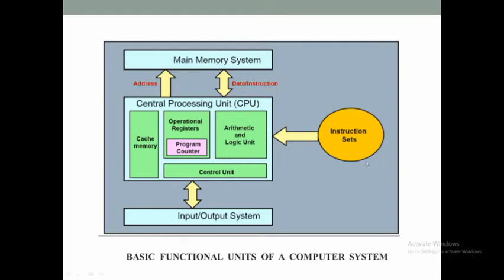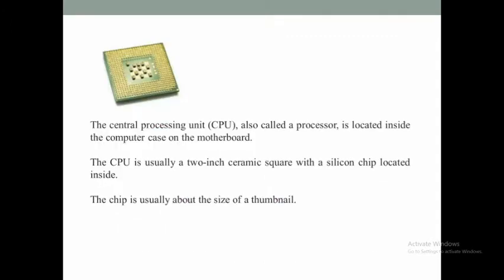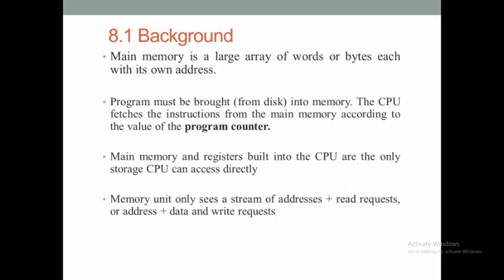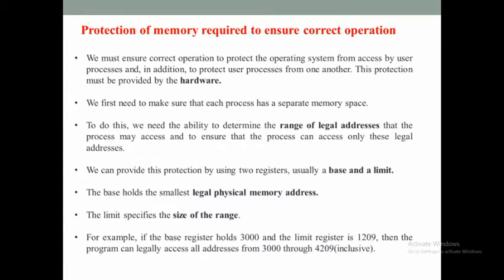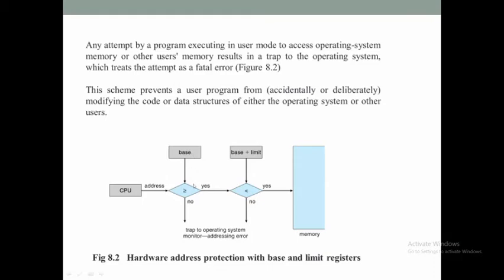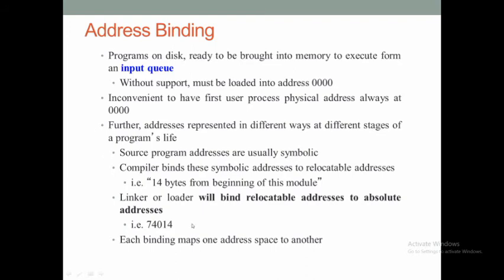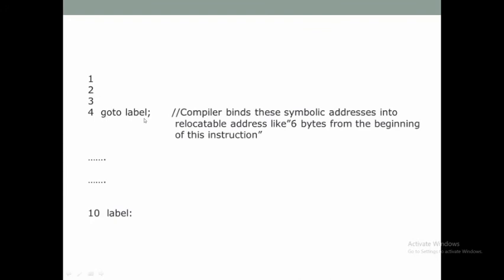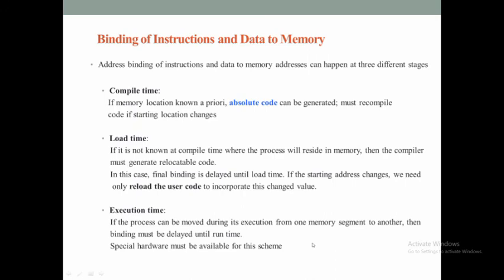Basics of Memory Management in Operating Systems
Hi Everyone
Glad that you found my Videos on YouTube.

Hope you find the video useful.If yes,Do like the Video,Comment your suggestions ,SUBSCRIBE to the Channel and press the notification icon to get instant notifications for new videos and also to motivate me :)